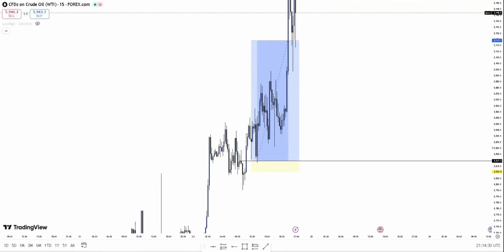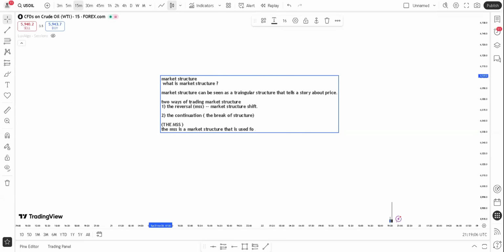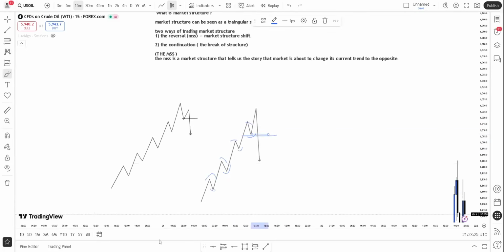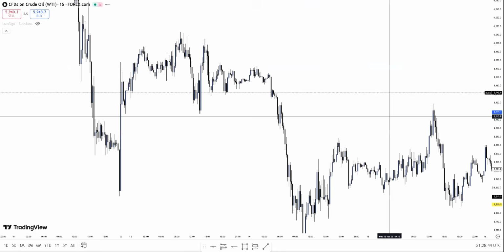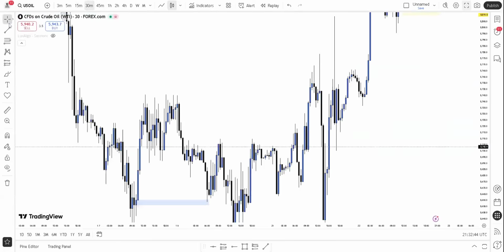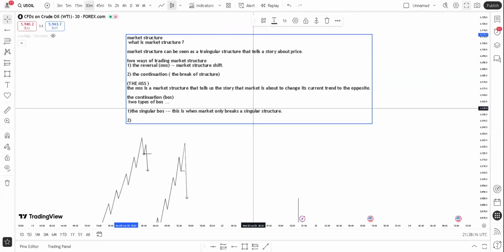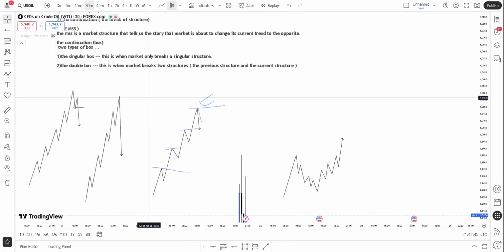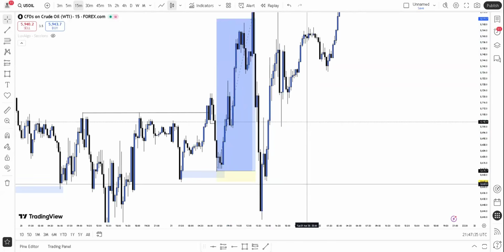MARKET STRUCTURE “ part 2 of the mentorship “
To enroll for mentorship , message D_LIQU$DATOR on tiktok . Mentorship fee goes for $60 while private goes for $90